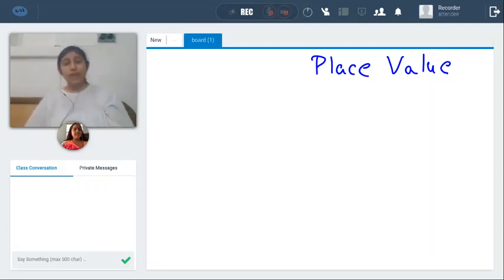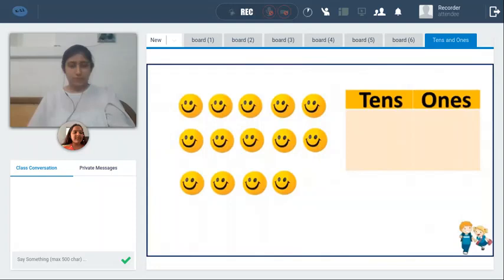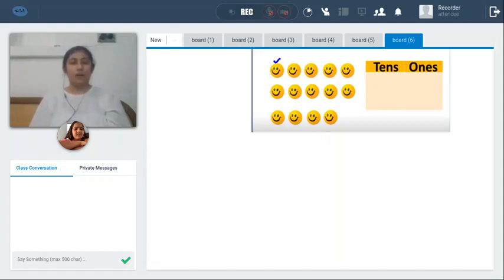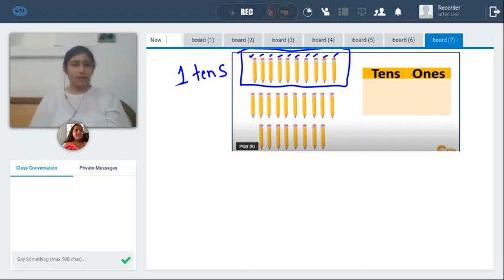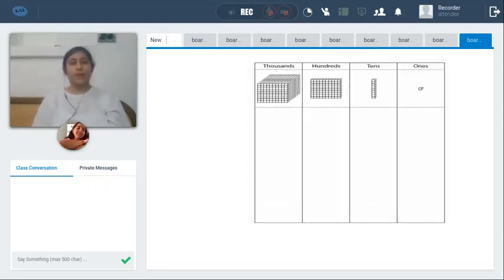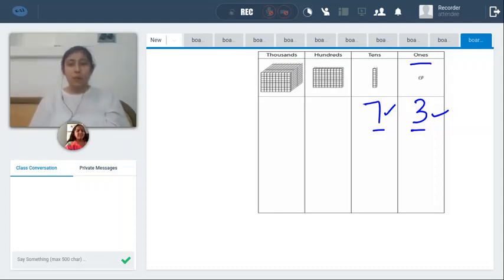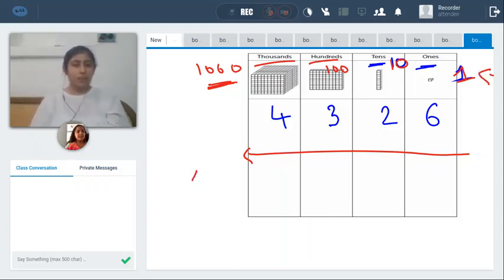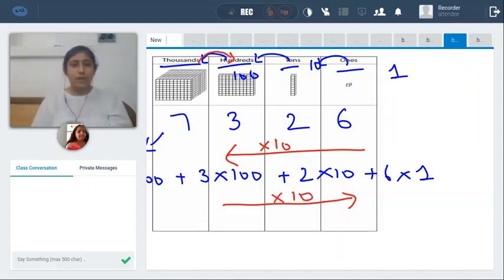Place Value by Sanya Mam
Sanya Mam to Grade 4 Kid